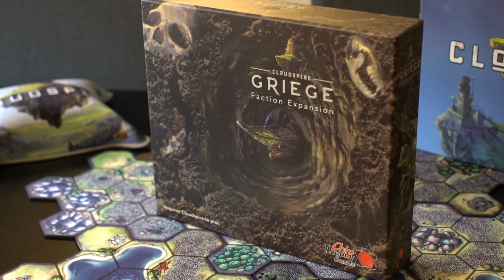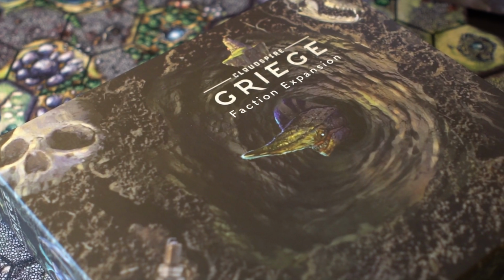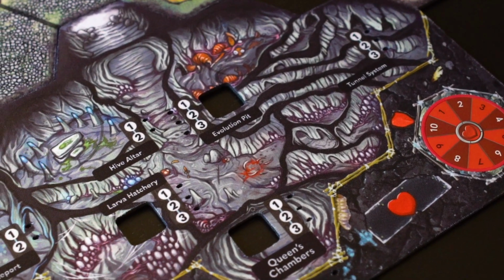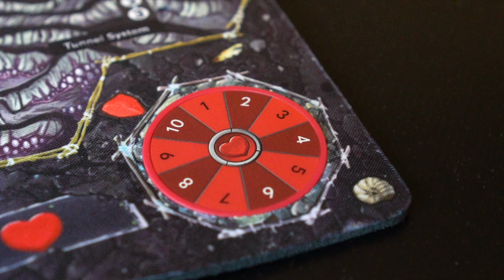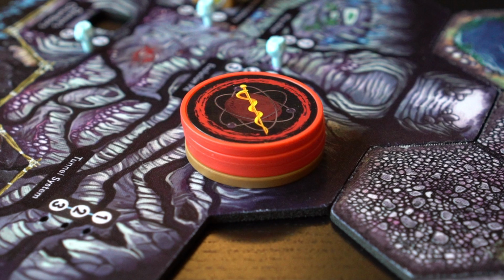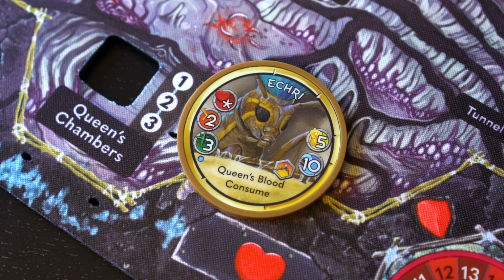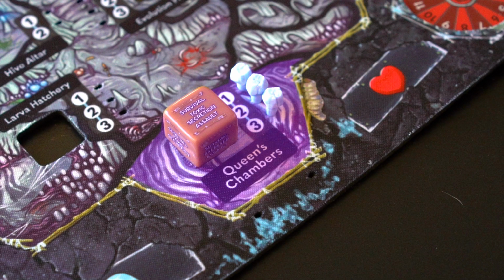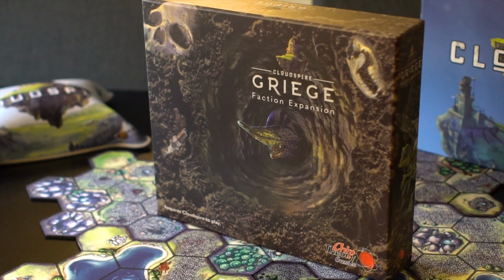Cloudspire | The Griege | Expansion Overview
Learn about the first faction expansion for Cloudspire, an insectoid group of organisms known as the Griege!